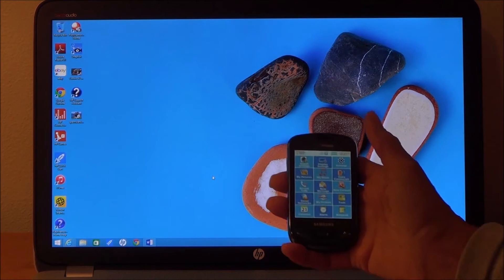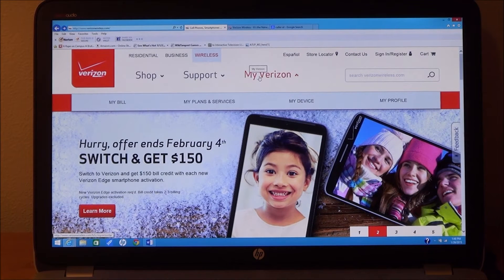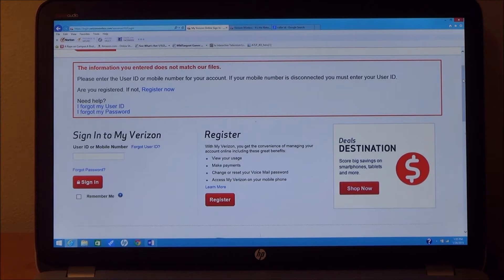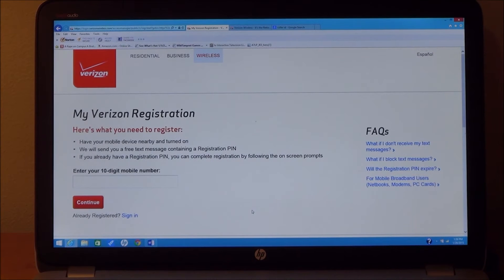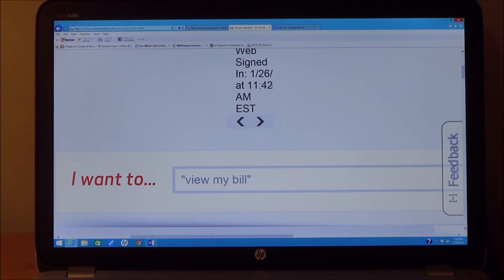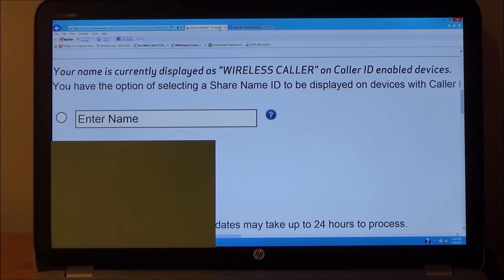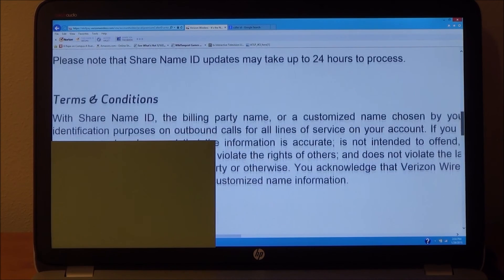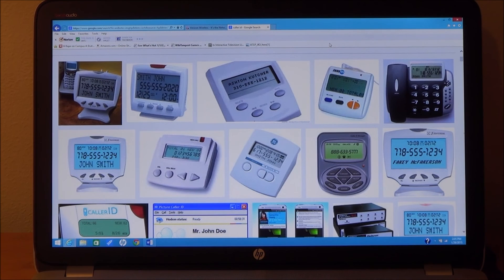Verizon Wireless Caller ID Setup Procedures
To have your name displayed when you call someone from your Verizon enabled mobile phone, log onto and select, “My Verizon.” Log into your account. If you don’t have an account, you must first register. After logging in, select “Share Name ID” from the “My Verizon” drop down menu. If you don’t see “Share Name ID,” then select, “View All.” At the “Share Name ID” screen, follow the onscreen instructions.